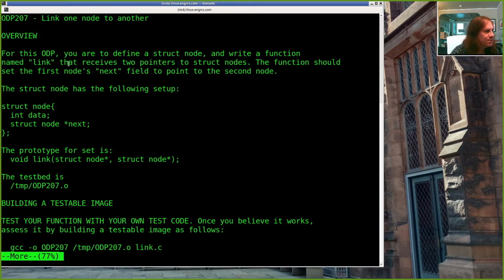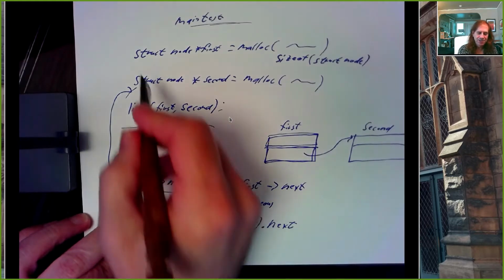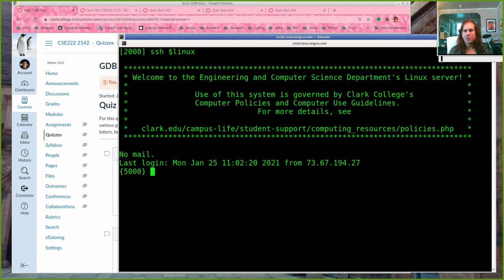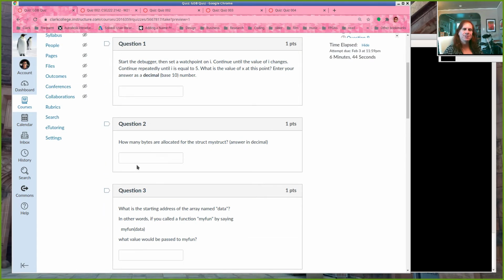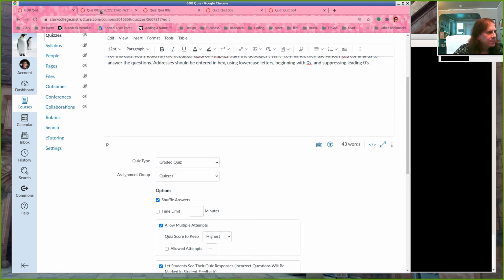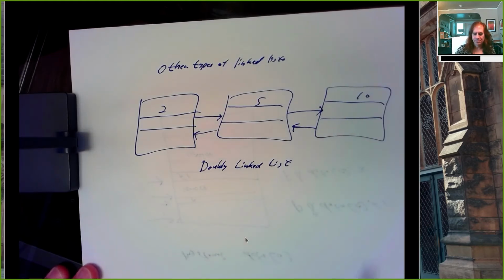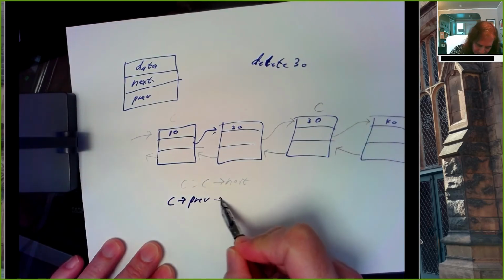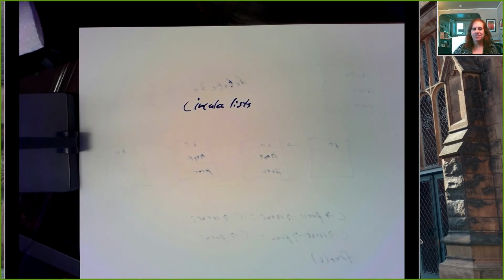CSE222B 20210125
01:24 ODP207
12:39 dont assess too soon!
16:29 gdb quiz
34:30 other types of linked lists